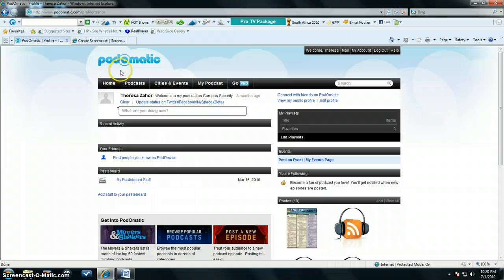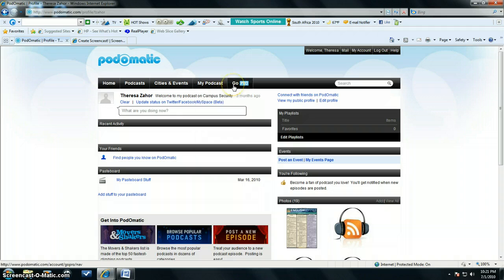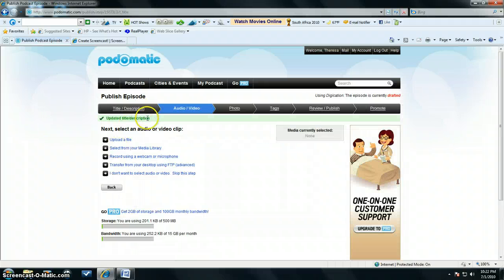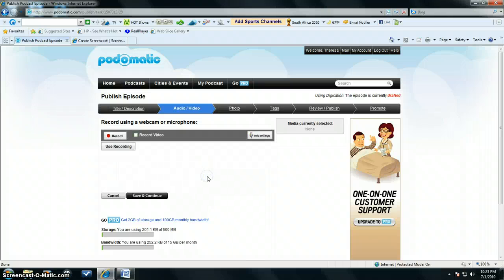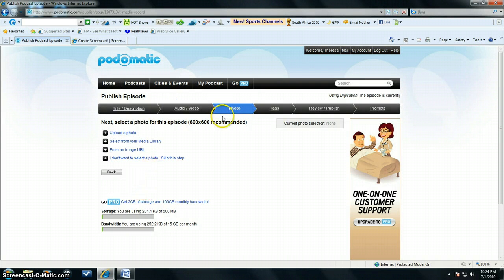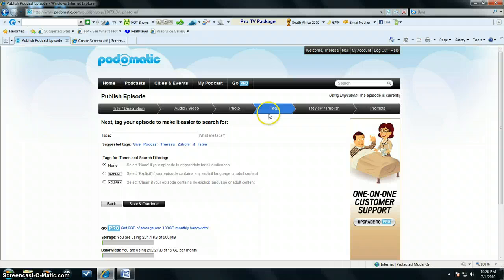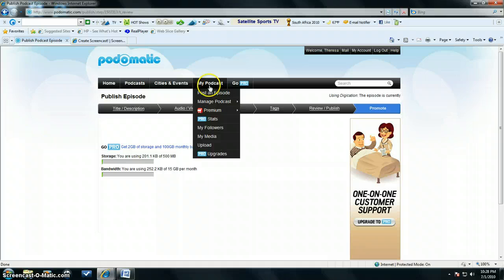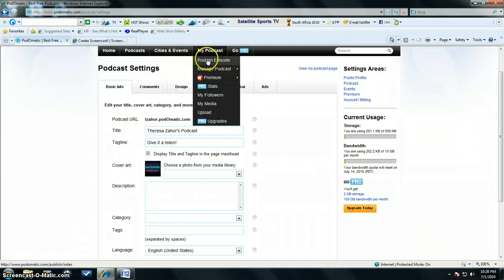Podomatic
A screencast on how to use Podomatic.com